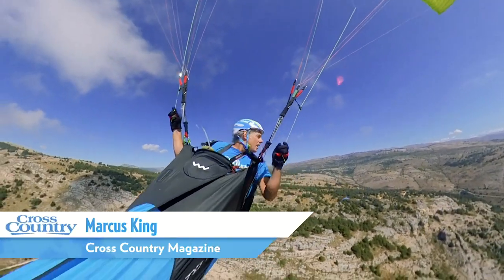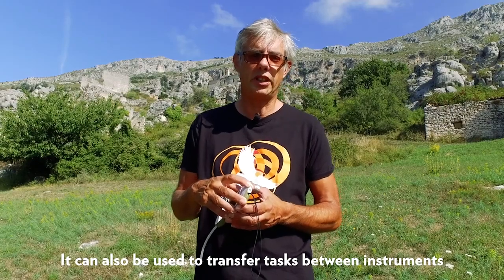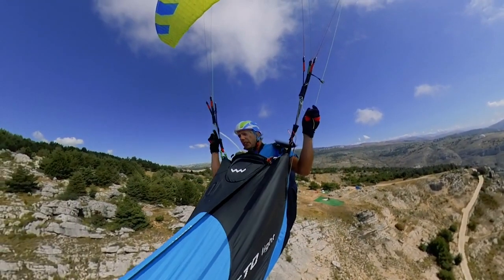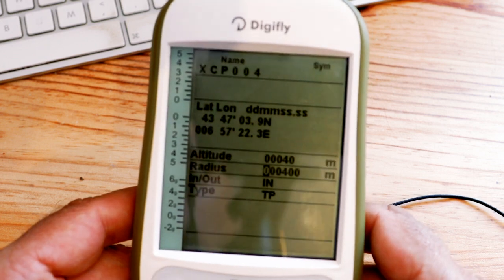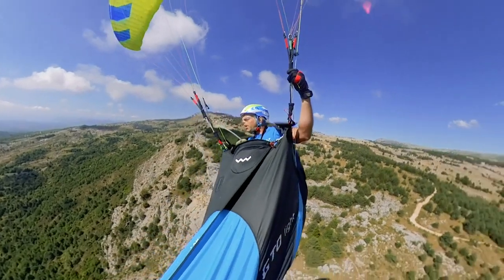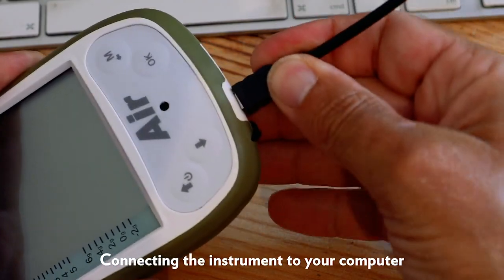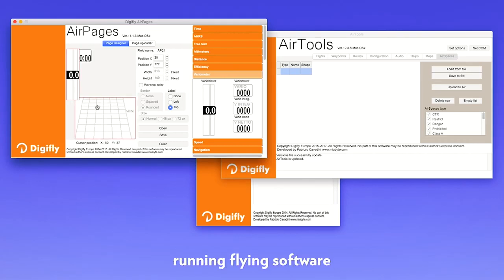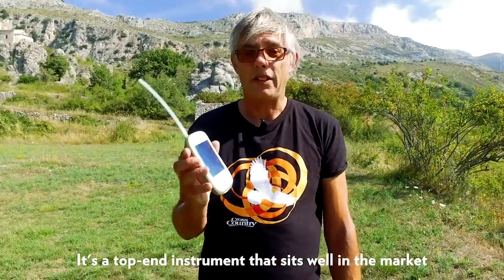Cross Country magazine Review Digifly Air BT Pitot